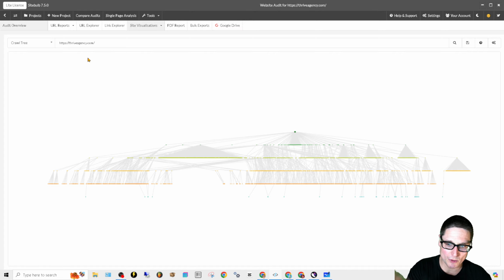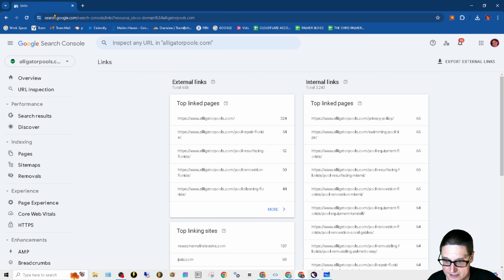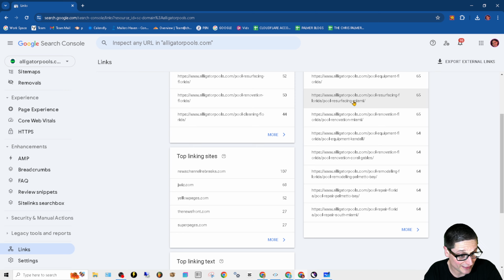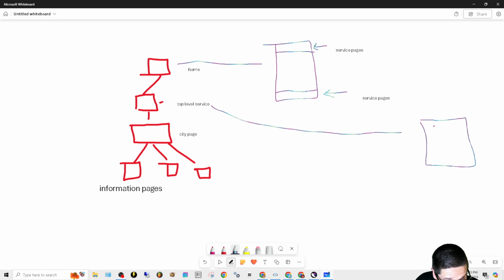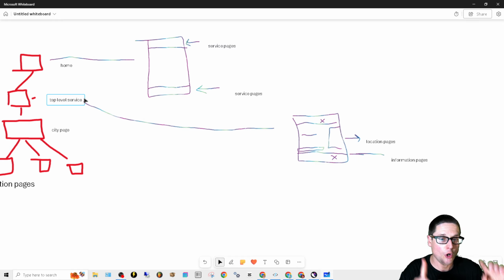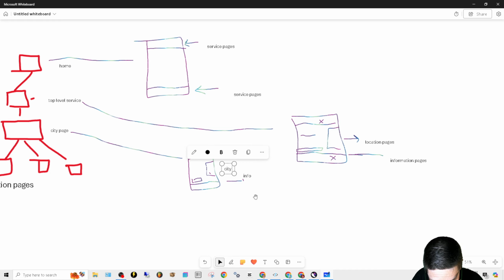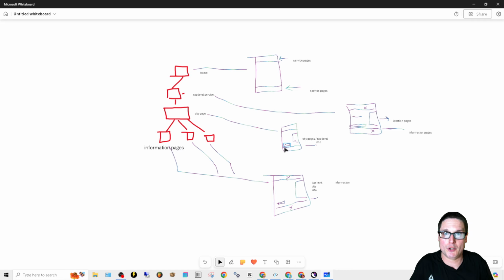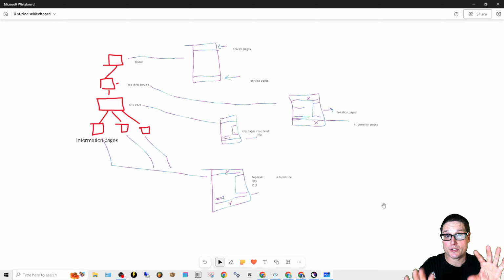How to Fix Internal Links to Boost Google Rankings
In today's video I'd like to walk you through internal link building for your websites. I will first and foremost showcase a very well internally linked website in the digital marketing space and showcase the multiple levels of internal linking with a visual site graph.

 Then I will outline inside of Google search console the importance of internal links and how Google outlines this for you inside of GSC. Lastly I will share with you the tools that I utilize in order to showcase the internal link building. And wrap up with a whiteboard diagram of how you can fix your internal linking utilizing your main heading drop-downs along with your footer and sidebar menus and some very interesting ways of utilizing internal link building.

 If you have any questions related to internal links or how you can increase your Google traffic by showing importance to your most important pages with internal links. Please feel free to go ahead and ask below where I'm always happy to help with technical SEO or internal link building.

30 West Broad St.